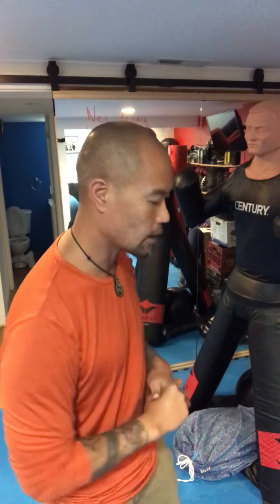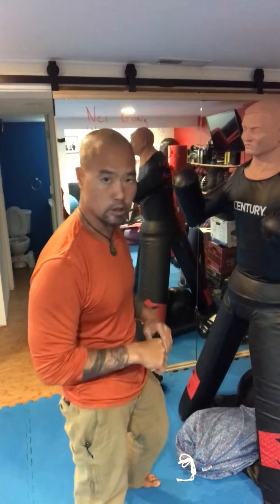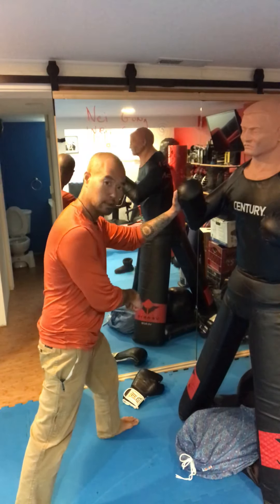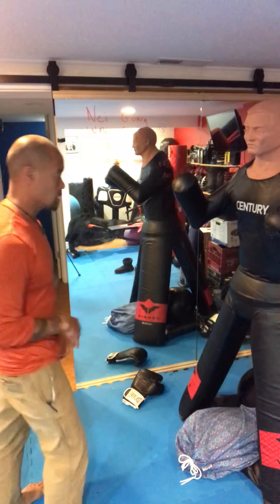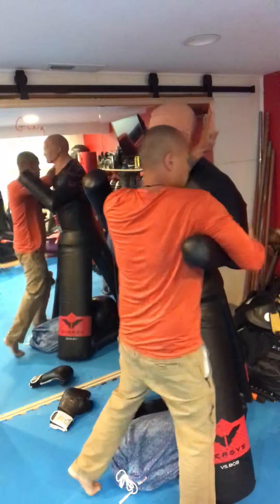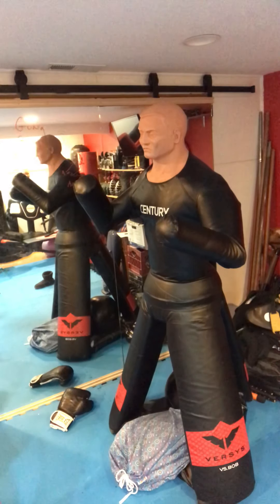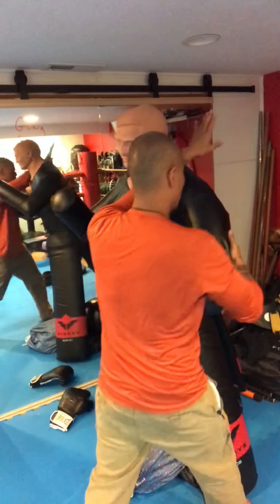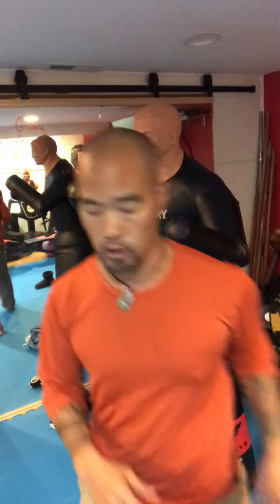False lead same direction to switch direction- boxing and Pekiti Tirsia Kali